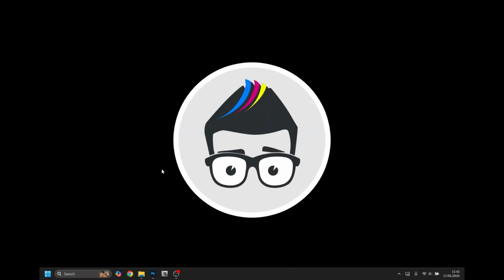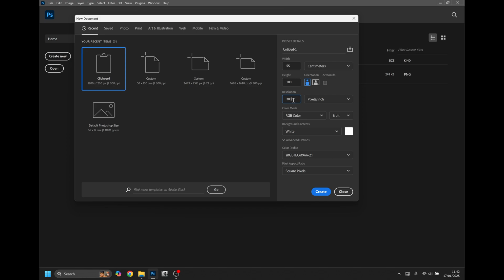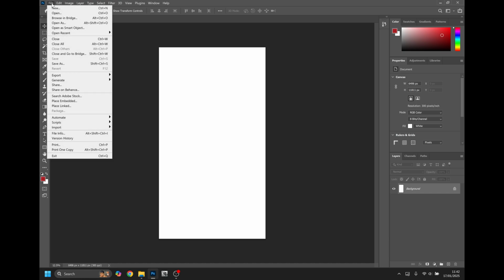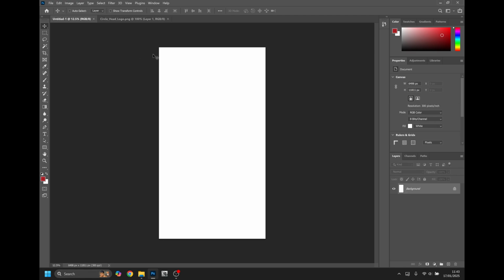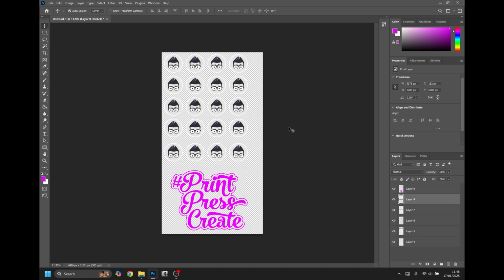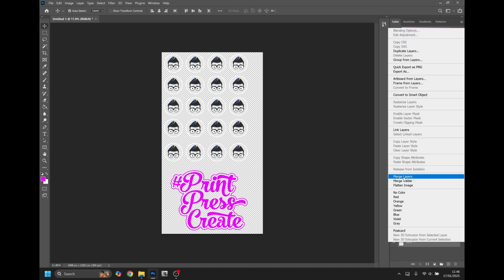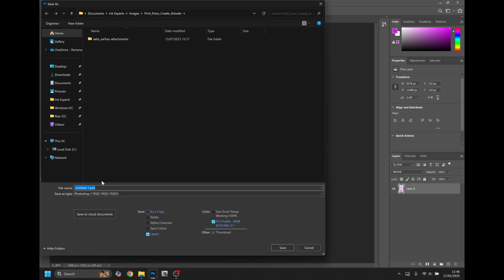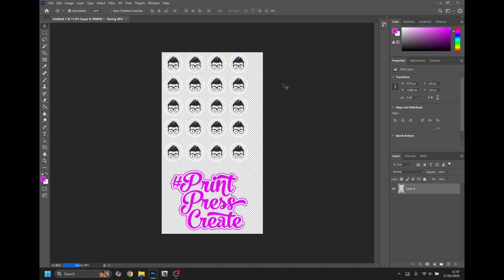How to Create a DTF / UVDTF Gang Sheet Using Photoshop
If you purchase a DTF print from Ink Experts you will need to email your print ready artwork to us.

In this guide we show you how to set up a DTF gang sheet in Photoshop, covering how to size your canvas, import designs into the sheet, delete your background, and save the file as a PNG.

You can find the listing for our DTF print service here;